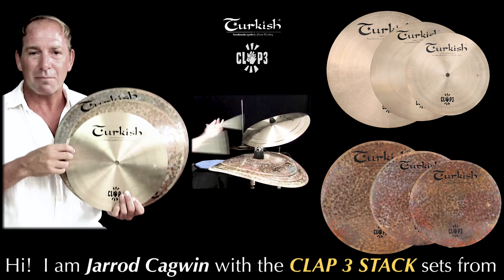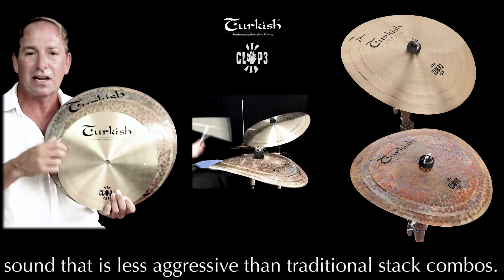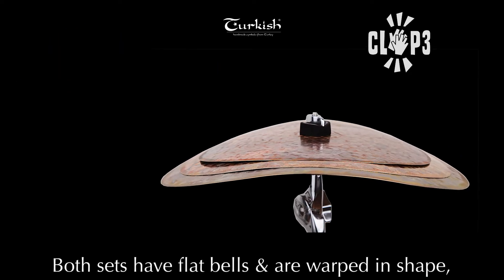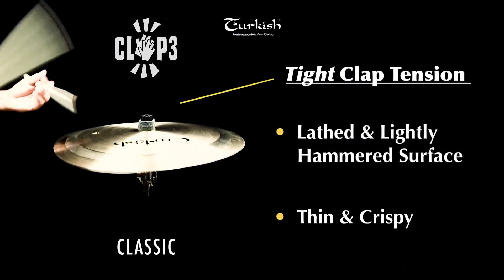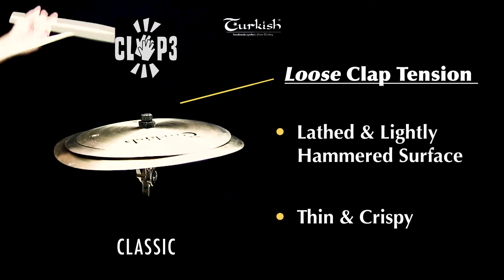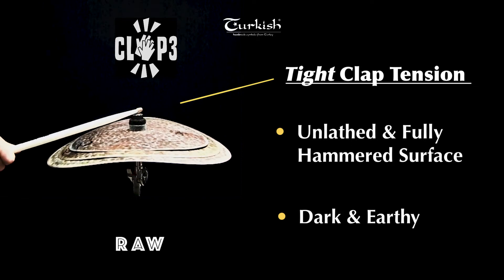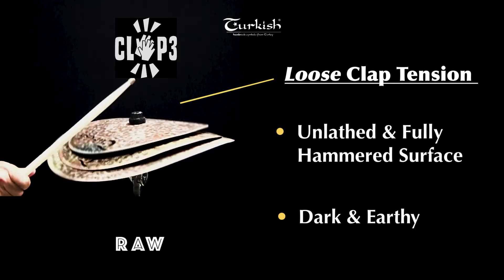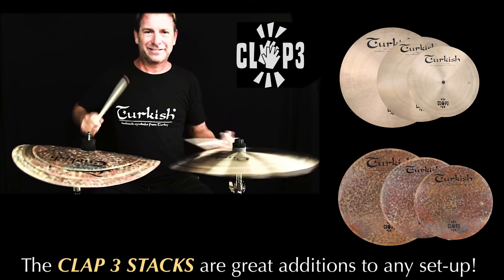Turkish Cymbals Clap 3 Stack (Video 1)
The Clap 3 Stack Sets from Turkish Cymbals! A different kind of stack!

The Clap3 Stack contains 3 thin flat-bell crashes (12", 14", 16") with a special "warped" shape in their design.  They can be stacked tightly together for a clean and articulate sound, or rotated unevenly between the 3 for a looser & trashier effect.  There are 2 set models:

Clap3 Raw are undated and hand-hammered, producing a dark and earthy "clap".

Clap3 Classic are lathed throughout, creating a brighter and crispier effect.